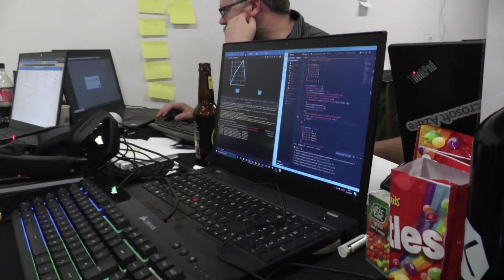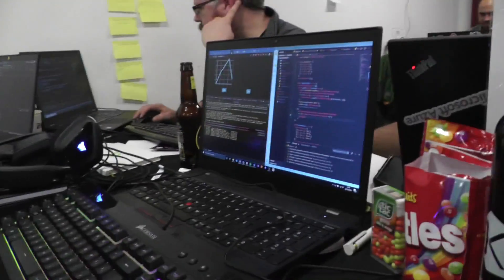HackMCR 2019 Interview with Owen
Live from the Museum Of Science and Industry in the heart of Manchester!
With the help of Mentors, Judges, Hi-Vis Volunteers, and the amazing staff at MoSI this is a truly unique experience for coders and hackers from around the UK and across Europe.